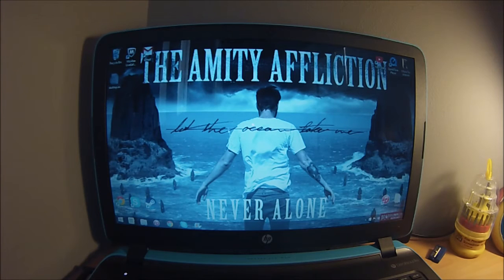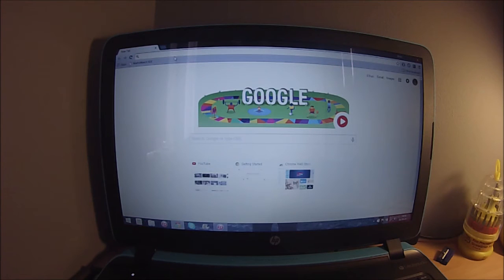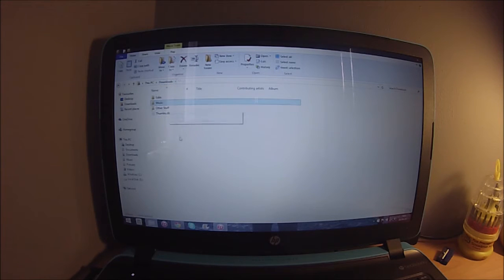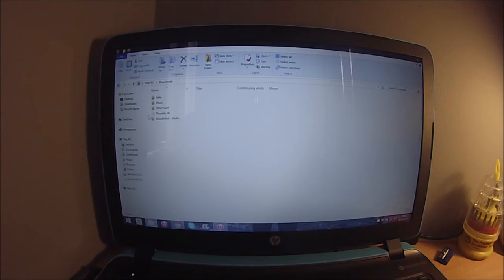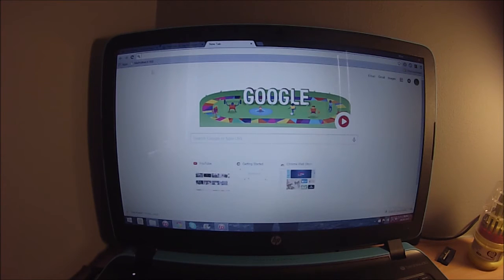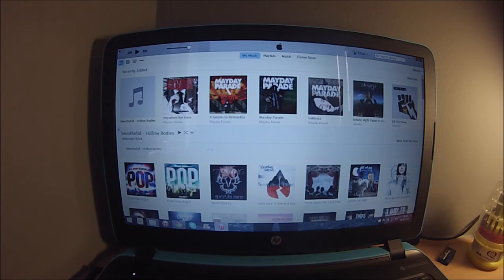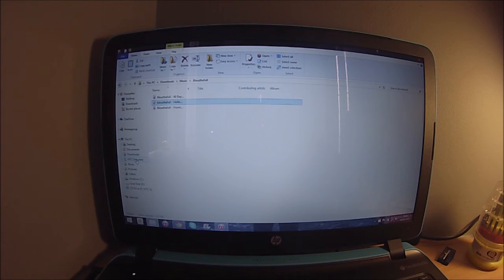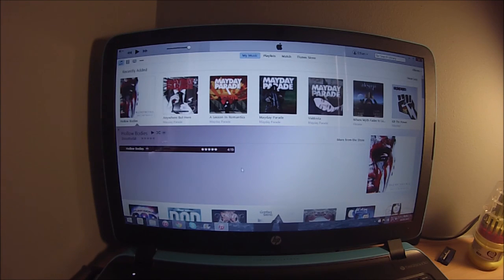How to Download Free Music on Android/Apple With Album Art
Something a little different...

This is the way I download most of my songs onto my phone/Ipod, it is easy to do and is relatively quick to do. Sorry about the bad audio, i was filming on my GoPro and the Mic isn't that great, but anyway, i hope this helped!